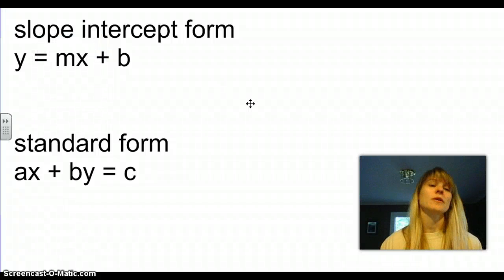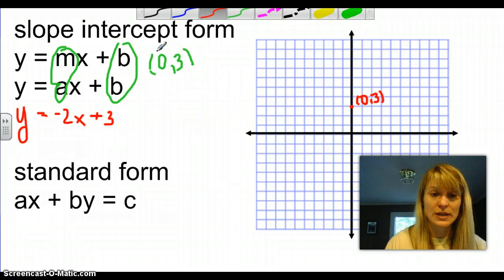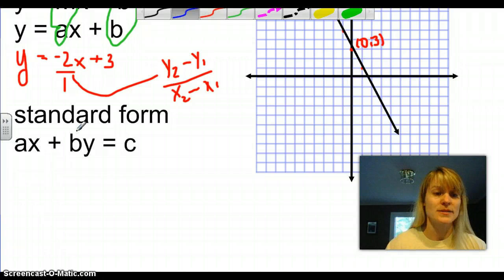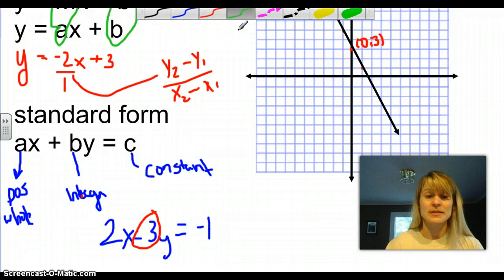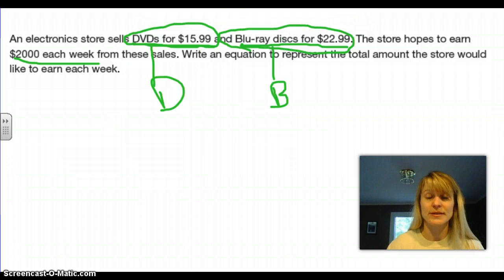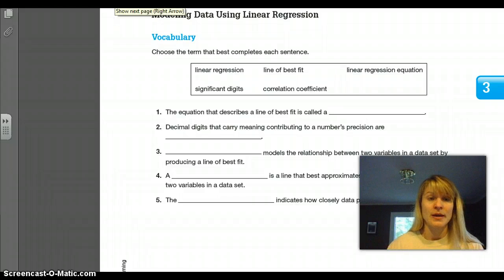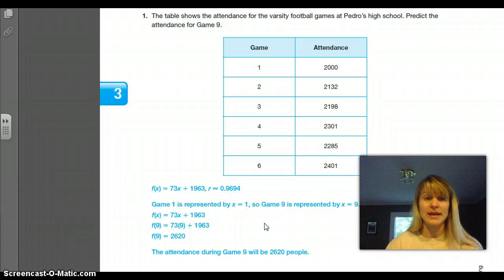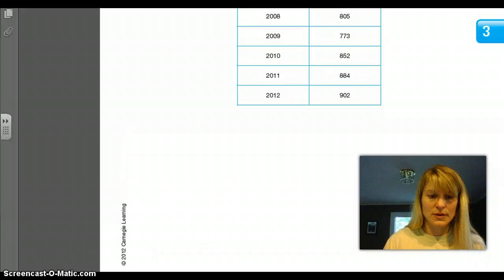Standard form equations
standard form and homework